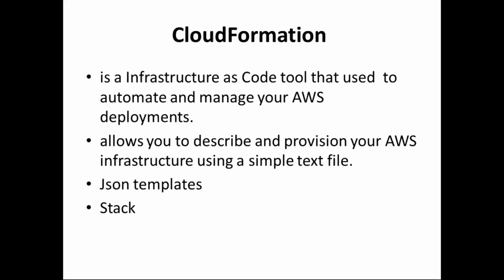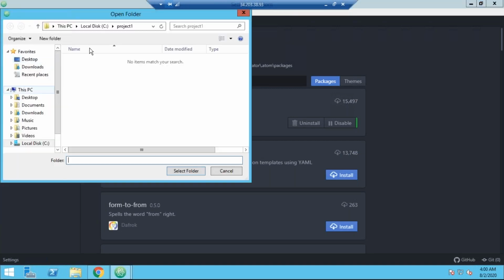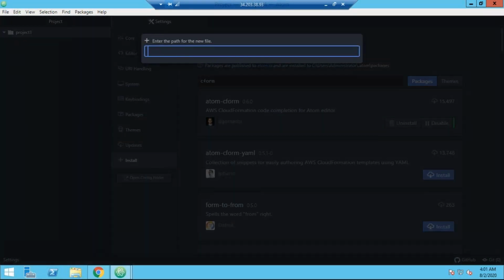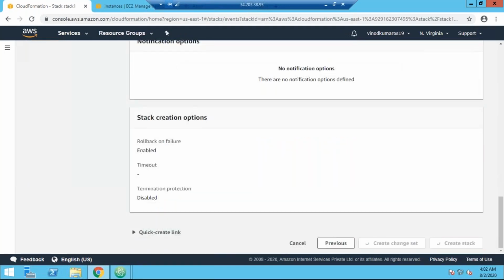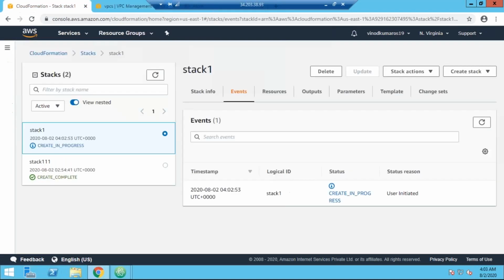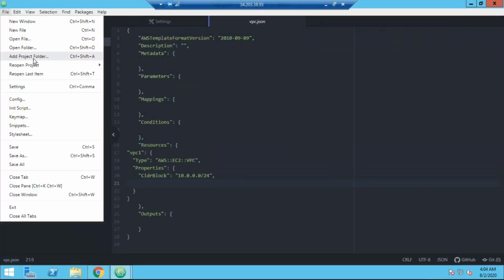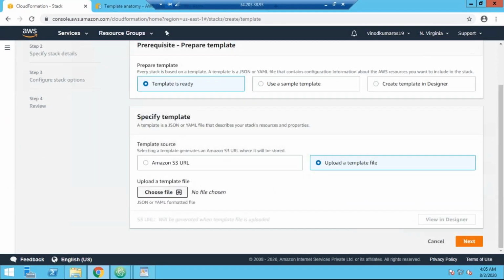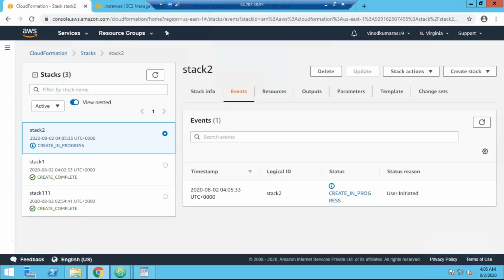AWS Cloud Formation Basics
For Training on Devops AWS and Azure - 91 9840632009